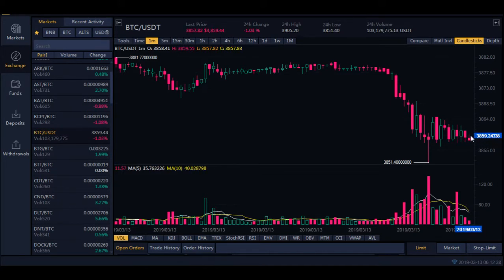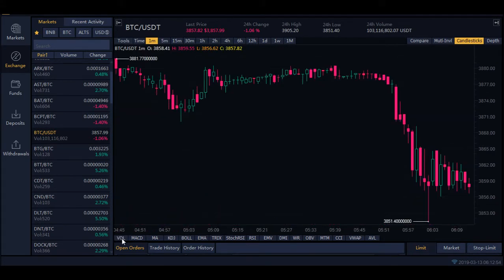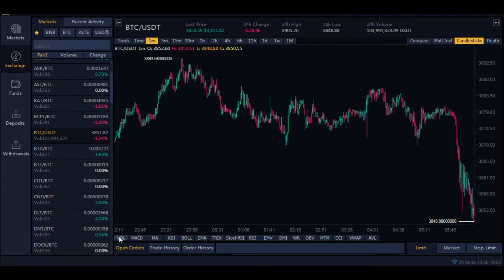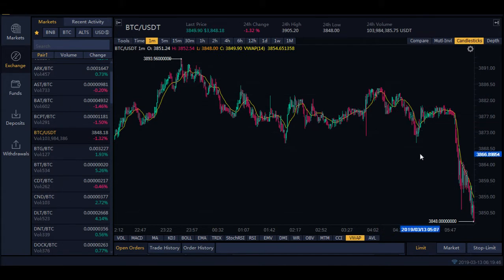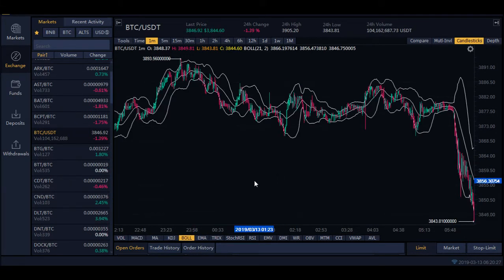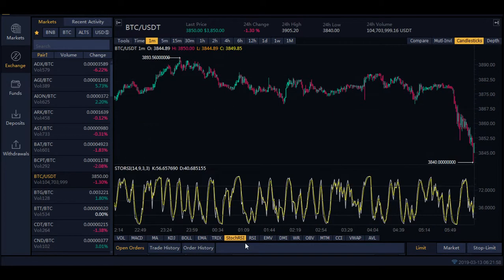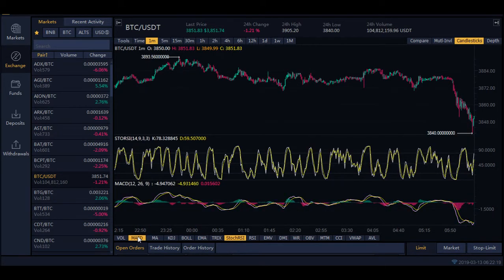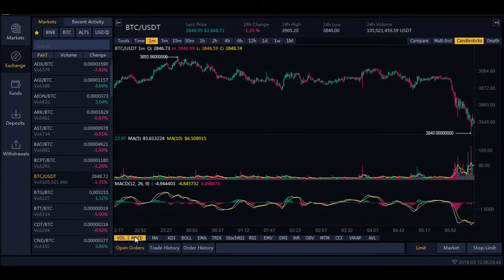AAA Crypto Lesson Plans - Intro - Understanding Indicators PT.1 - Day Trading Crypto Tutorials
This lesson plan provides you with an overview of what indicators are, what they are used for, and an introduction to the 5 indicators that we will use in addition to the candles measuring the chart.

We are using Volume, MACD, BOLL, StochRSI, and the VWAP indicators.

If you're just getting started day trading, you may wish to start with our "Binance Basics" videos, placed together in this playlist here:
Start trading cryptocurrencies today!
Crypto Day Trading Strategies Binance
Cryptocurrency Daytrading Lessons
Ethereum hard fork 2019 price prediction